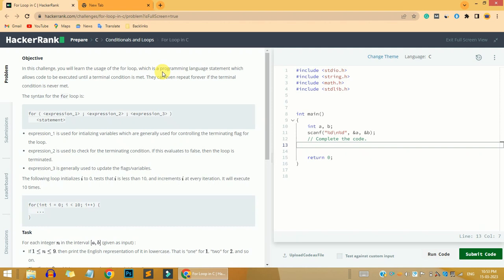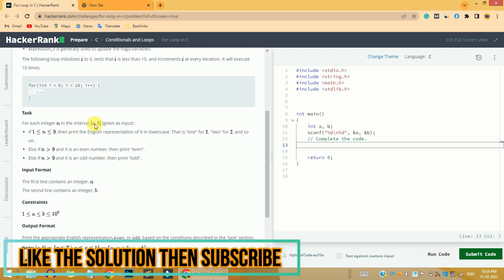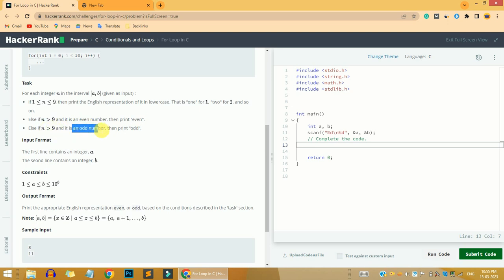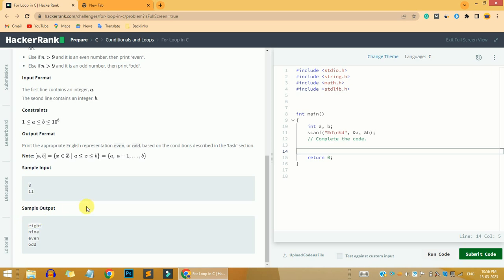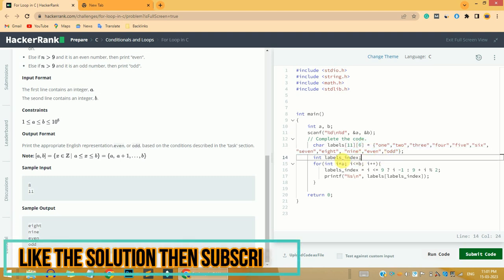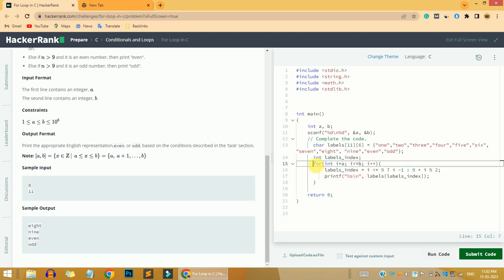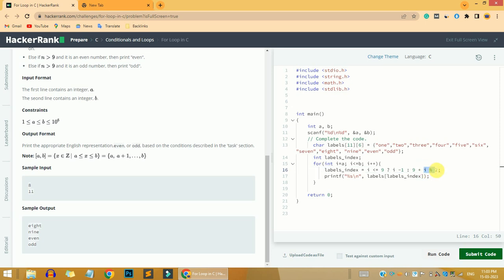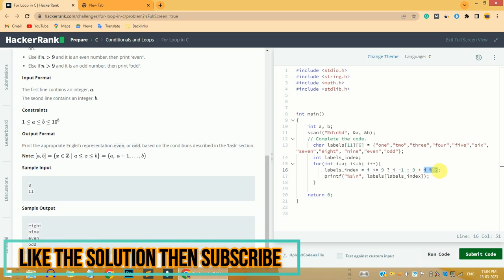HackerRank For Loop in C problem solution | C Problems solutions | Programmingoneonone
Hi, guys in this video share with you the HackerRank For Loop in C problem solution | C Problems solutions | Programmingoneonone. if you have any questions, please comment down below, and don't forget to like share, and subscribe to the channel.